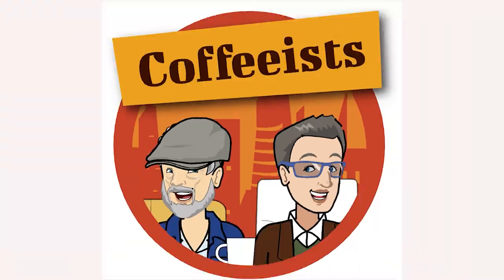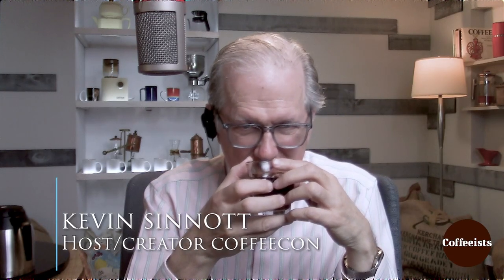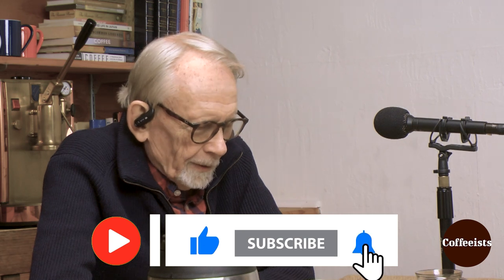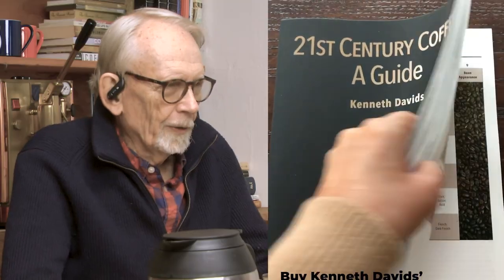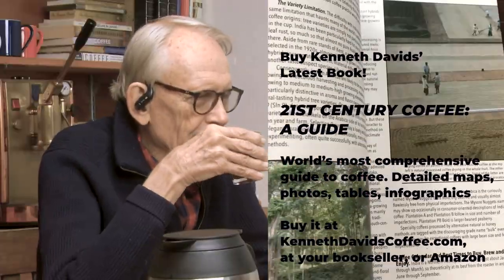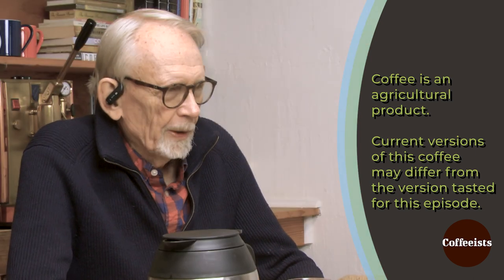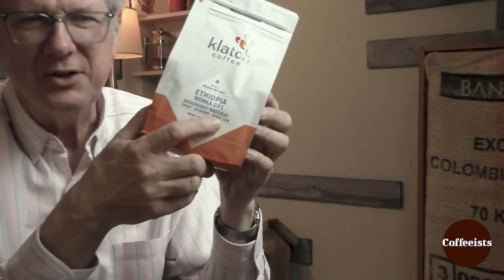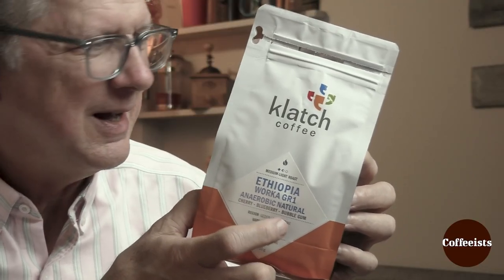The Creativity of the Growers with Anaerobic Coffee at Origin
Have you ever tasted an anaerobic coffee? The grower's creativity is highlighted in this next episode on Ethiopian Coffee.